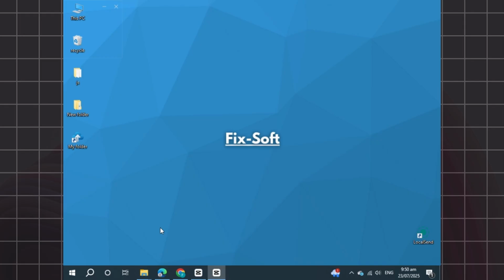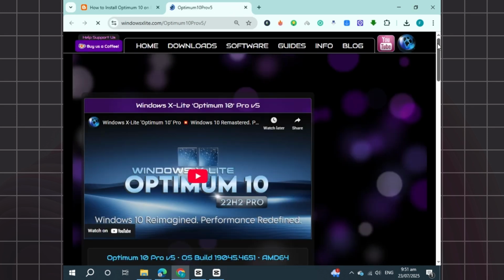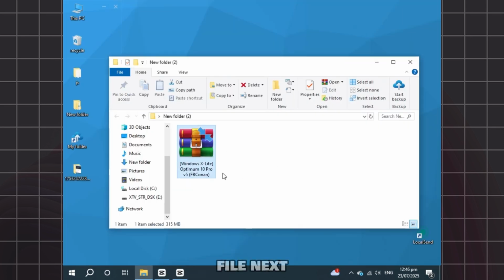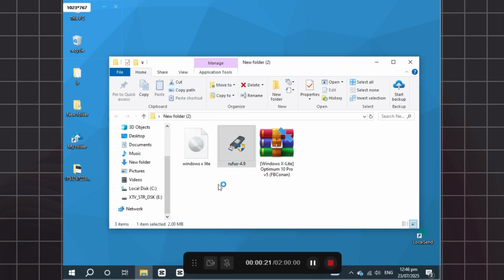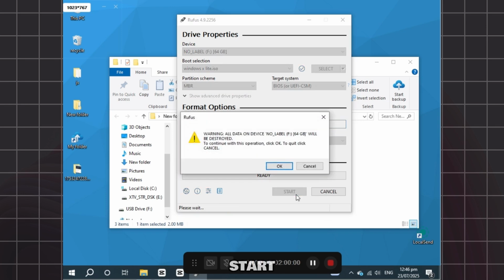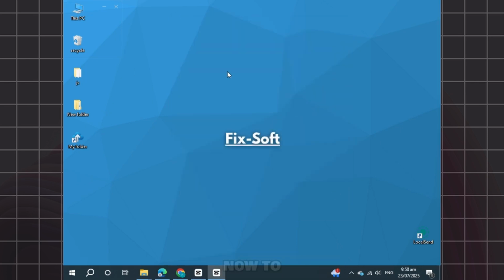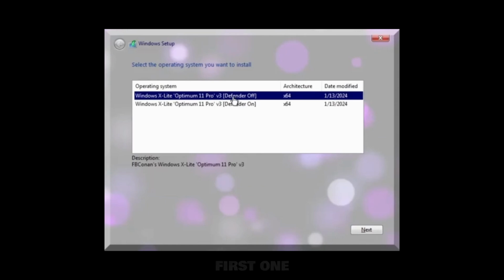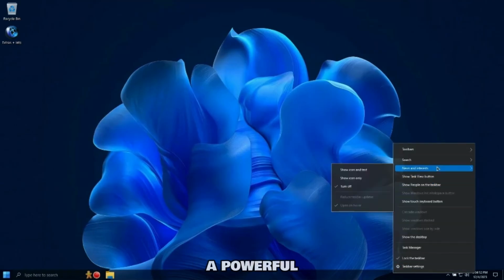Optimum 11 Pro 24H2 is Insanely Fast!🔥 How to install windows x lite on PC or laptop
Optimum 11 24H2 is Insanely Fast!🔥How to install windows x lite on PC or laptop
Looking for the fastest and lightest version of Windows 11 for your old or low-end PC? In this video, I’ll show you how to download and install Windows X Lite Optimum 11 24H2 step-by-step. This new build is super fast, uses very low RAM, and works even without TPM or Secure Boot. Perfect for older laptops and desktops in 2025!

✅ Why choose Windows X Lite Optimum 11 24H2?
Ultra-fast performance
No TPM or Secure Boot required
Uses less RAM & storage
Clean, bloatware-free version of Windows 11
Ideal for gaming, office use, and daily tasks

📥 Detailed Blog on Windows X Lite Optimum 11 Pro 24H2 with Download Link: ✅

🔧 Minimum System Requirements:
• Storage: 10GB+
• Works on both BIOS & UEFI
• No TPM/Secure Boot needed

🖥️ Works smoothly on:
Old PCs & laptops
Intel/AMD Dual Core systems
10+ year old hardware
VirtualBox, VMware & USB boot

📌 Chapters in this Video:
00:00 - Intro
00:45 - What is Windows X Lite Optimum 24H2
01:30 - Features & Performance
02:20 - System Requirements
03:10 - Download Guide
04:20 - How to Install
06:50 - First Boot & Setup
08:00 - Final Thoughts

👇 Watch this before installing any OS – this version is a game changer!